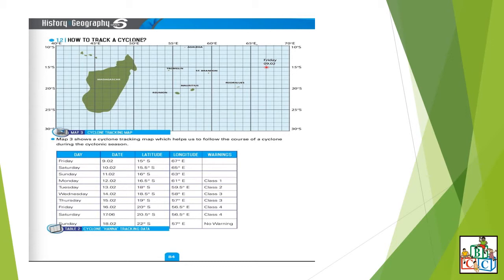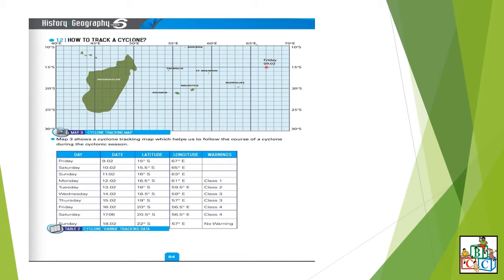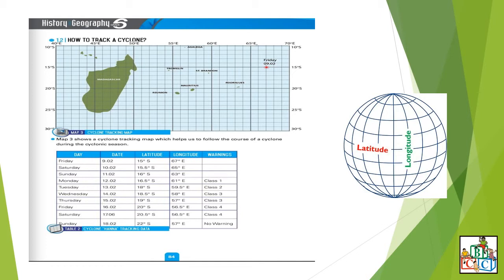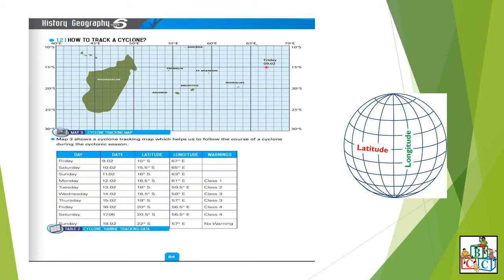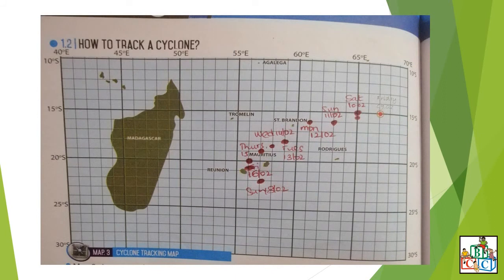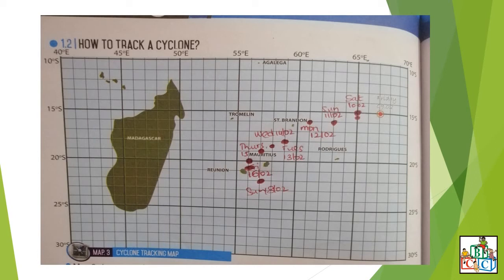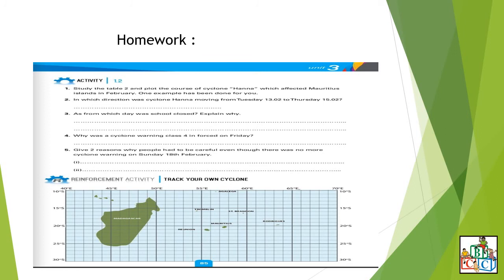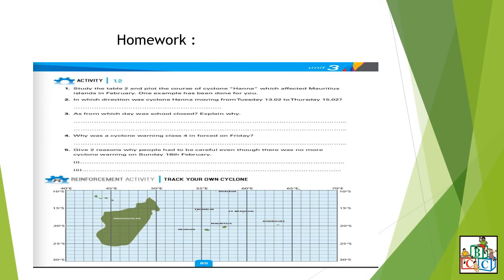BCC School Grade 6- History & Geography (Wednesday 22.04.2020)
We are physically away from each other due to COVID 19. However, socially and emotionally we are closer than ever. That is why COVID 19 could not make our kids stop learning. The school management and teaching staff members are working hard from home so that our children can continue learning. Here is a video for Grade 6 History & Geography. Enjoy learning from home with BCC School. Stay Safe.